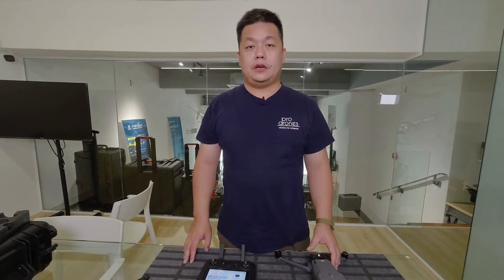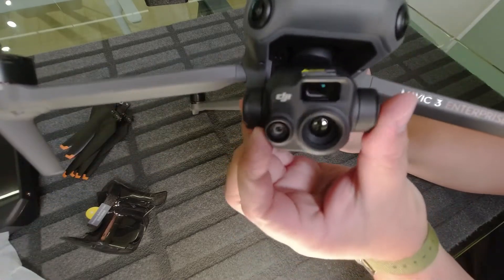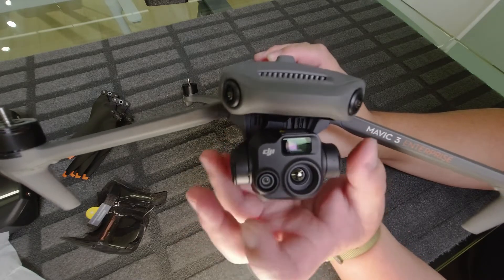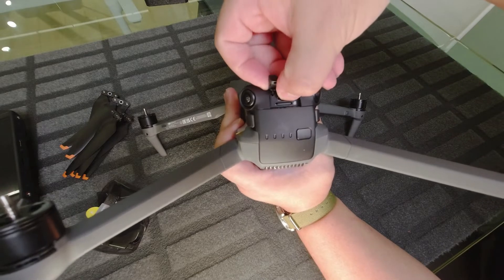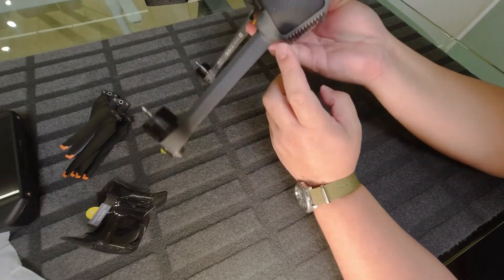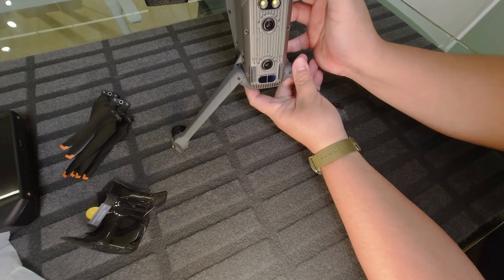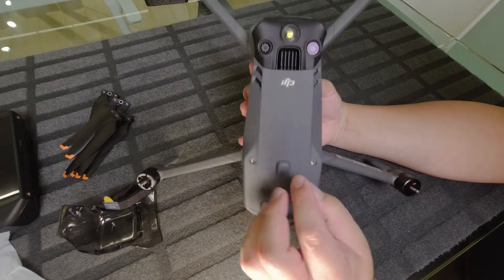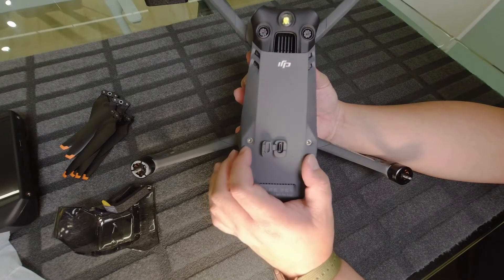DJI Mavic 3 Thermal Closer Look-Part 2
Let's have a close look around the drone itself.
Next Part, in the field performance!